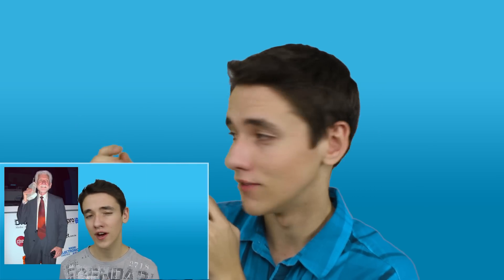Evasi0n Released!!! Jailbreak iOS 6 iPhone 5/4S/4/3Gs iPad 4/3/2 Mini & iPod 5/4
DOWNLOAD LINKS